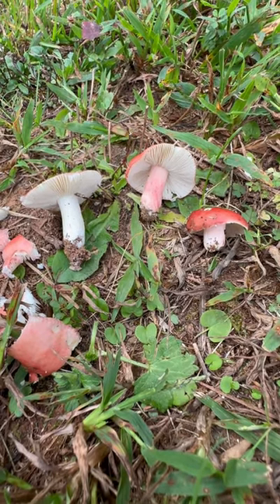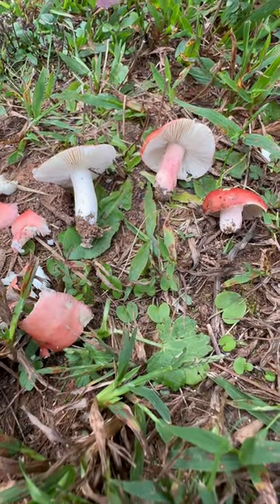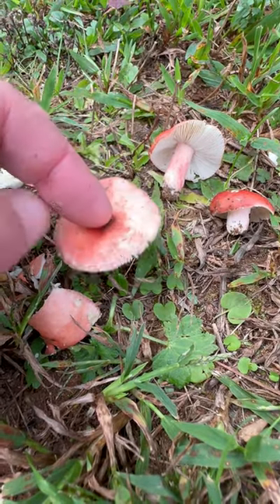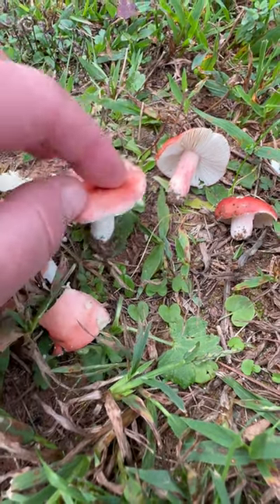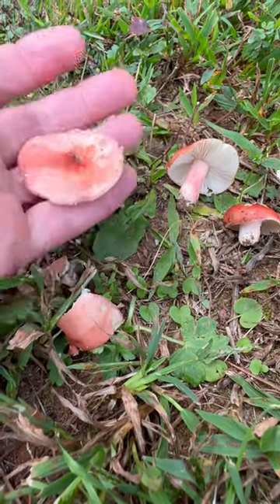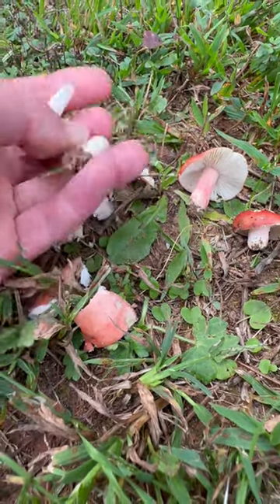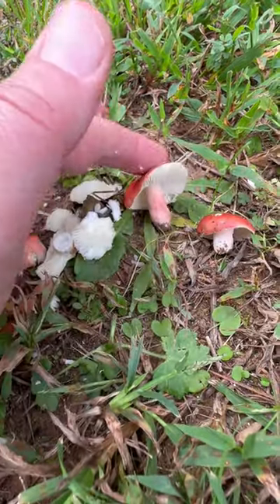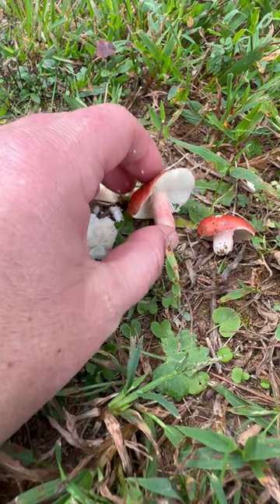How to ID Russula mushrooms: Smashed in 60 seconds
With over 750 species worldwide, Russula mushrooms are daunting to identify. But in just 60 seconds, you can learn how to distinguish these common mushrooms - and then smash them to bits in the most satisfying fashion.

We'll cover key Russula characteristics:
1. Brittle, crumbly caps and stems
2. White gills
3. Mild or peppery taste. Whether you find them singly or in trooping groups, this quick intro will give you confidence when you see red (and purple and yellow and green, but I digress) mushrooms with brittle-as-heck flesh.